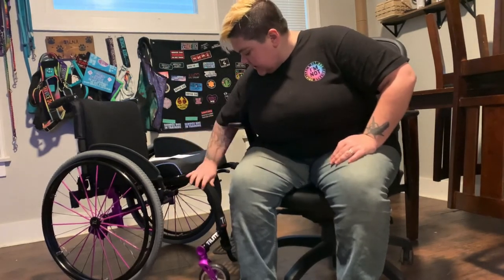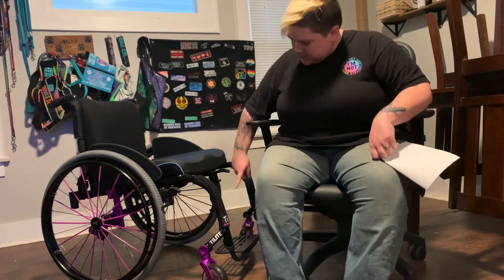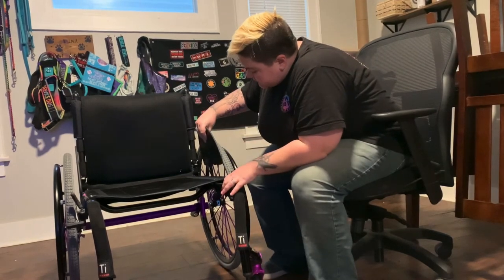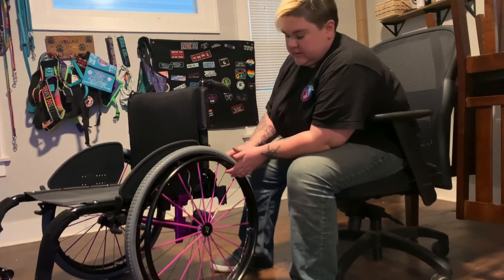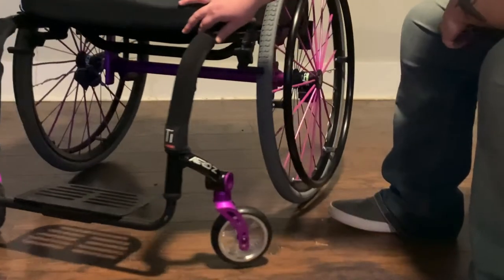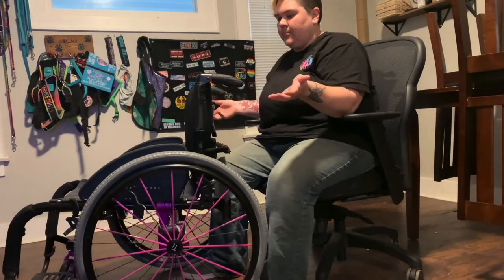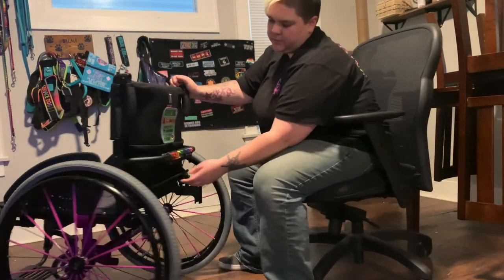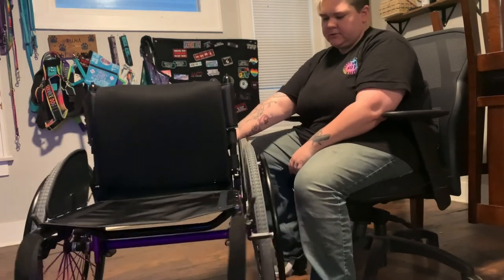All about my custom Wheelchair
This is my custom tilite aero z. Just the ins and outs.  It took seven weeks to get from my first appointment to pick up. I will do another on how it comes apart and fits into my car.